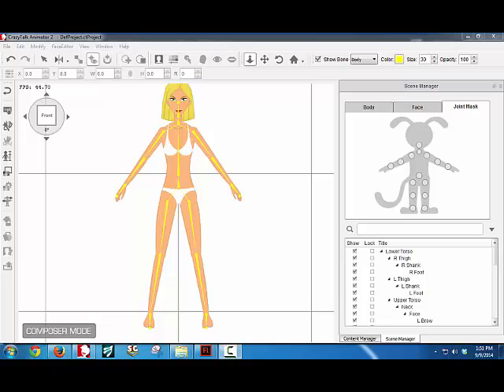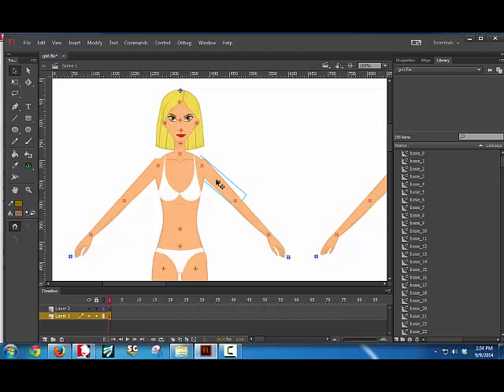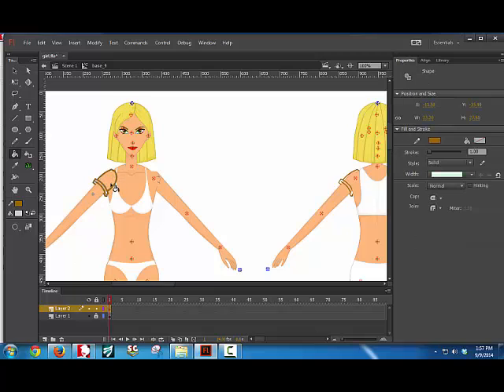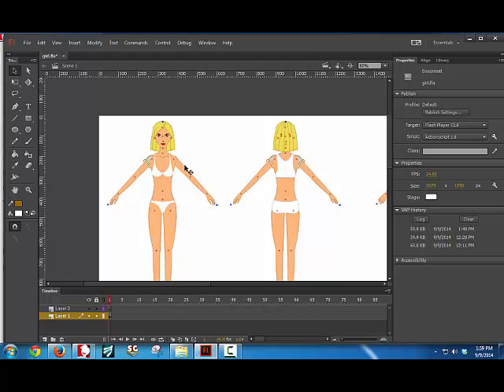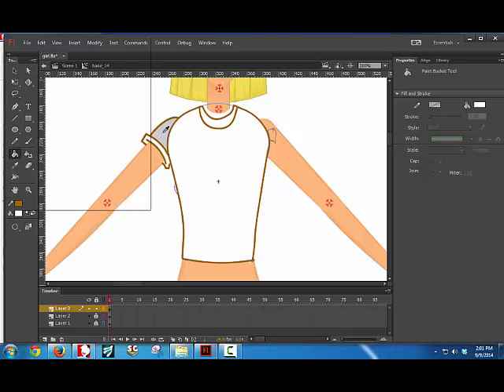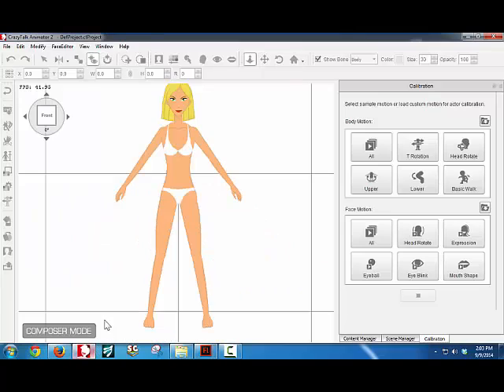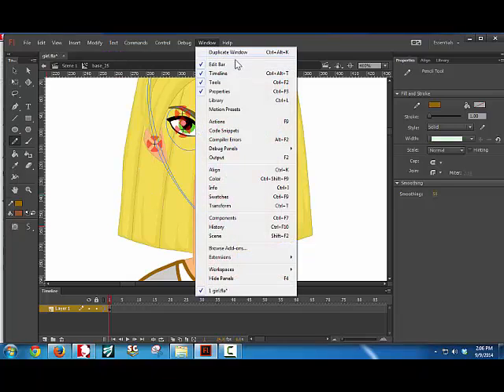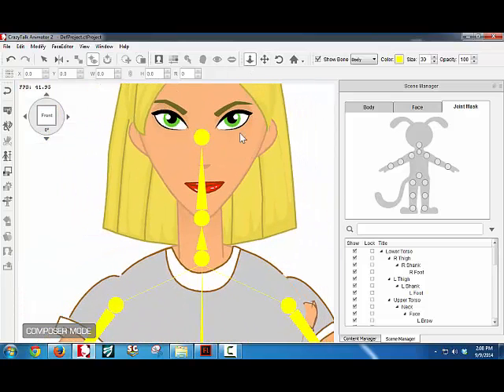modifying base character